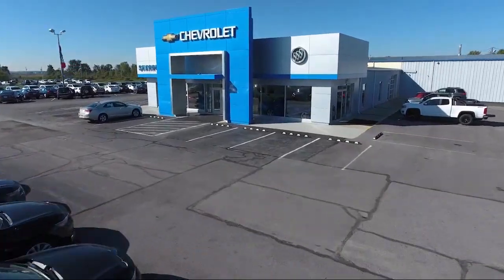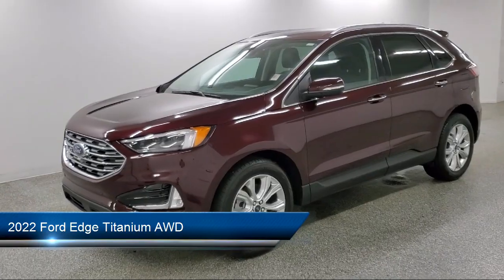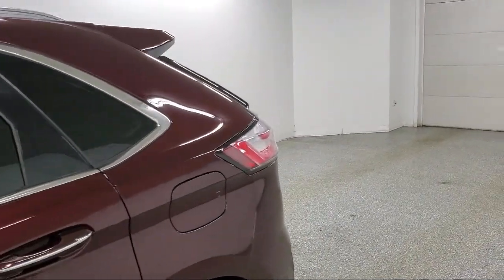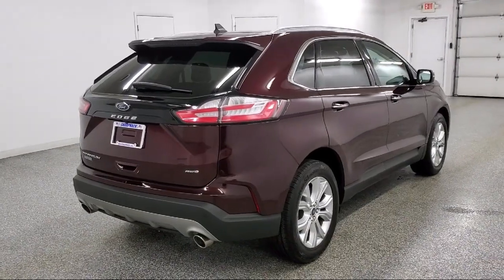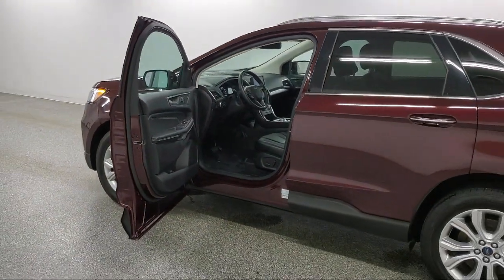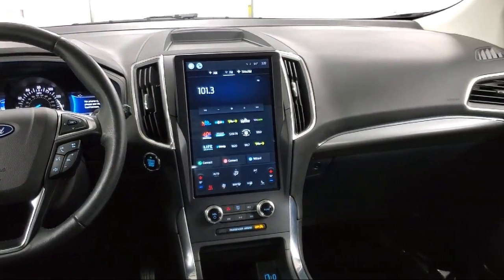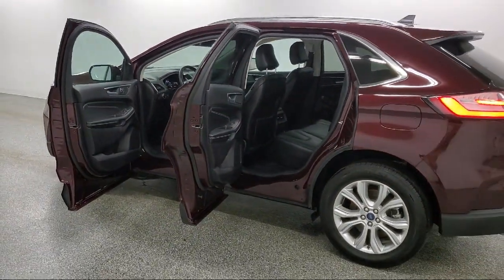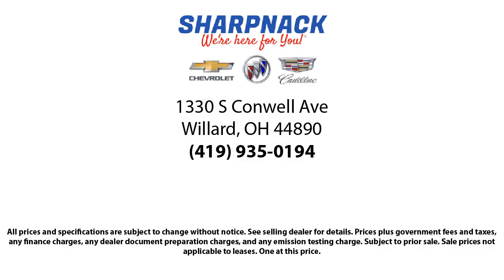2022 Ford Edge Titanium AWD Willard Attica Plymouth New Pittsburgh New Washington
2022 Ford Edge Titanium AWD Stock Number: P4812 Vin:2FMPK4K95NBA21598.

Sharpnack Chevrolet
1330 S. Conwell Avenue